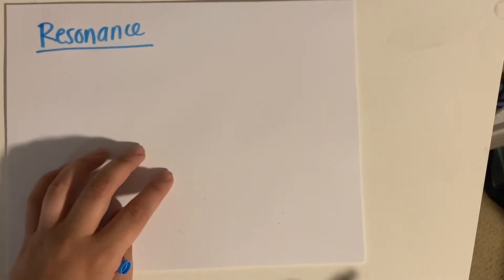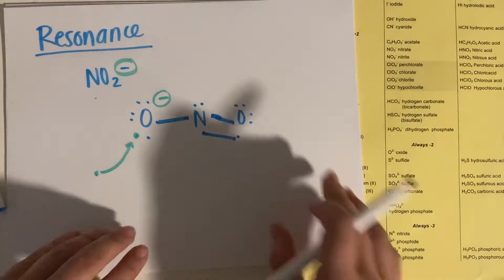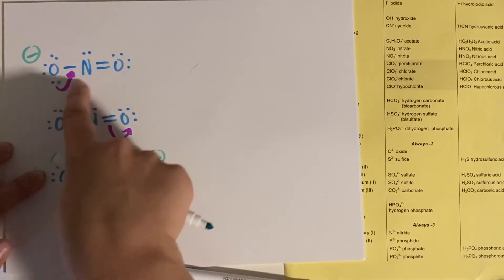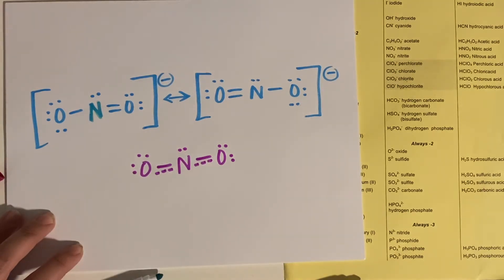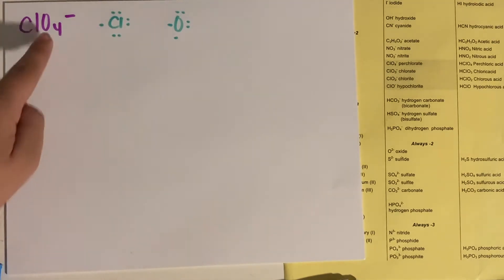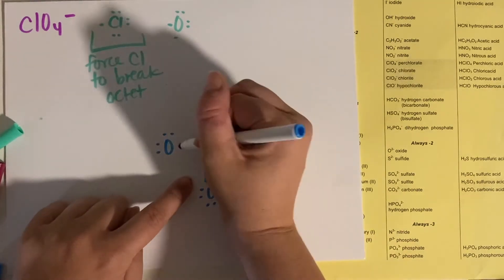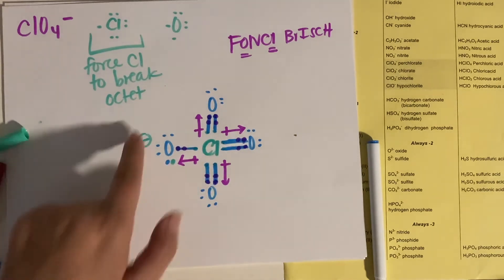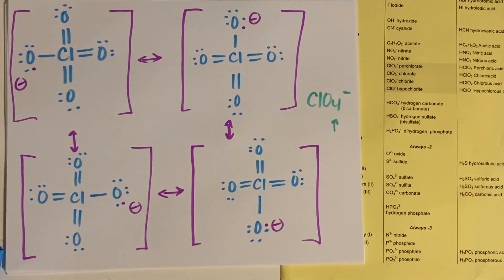Resonance Structures - What to do with Lewis Dot Structures for Polyatomic Ions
In this video we look at how to do Lewis Dot structures for polyatomic ions -- they have RESONANCE structures... this just means that there's more than 1 way to draw them because the electrons are "delocalized". Sounds confusing, but I promise, it's not.

In some of these structures, we can also "force" some atoms to break the octet rule - but that's okay because electronegativity will help balance our that electron discrepancy.

Hope this helps with those tricky ones!